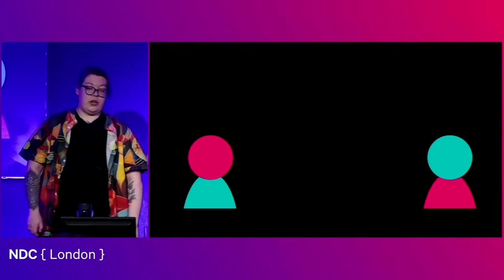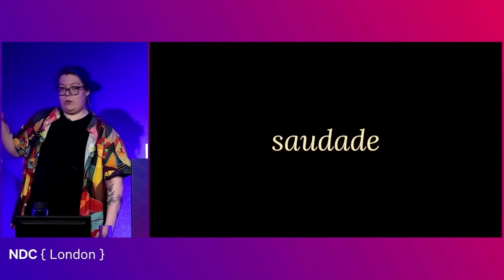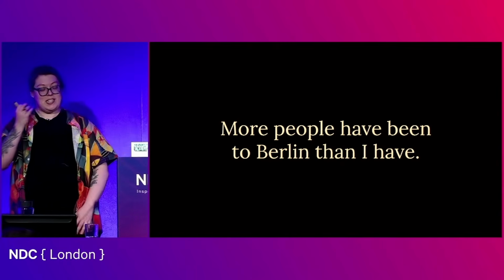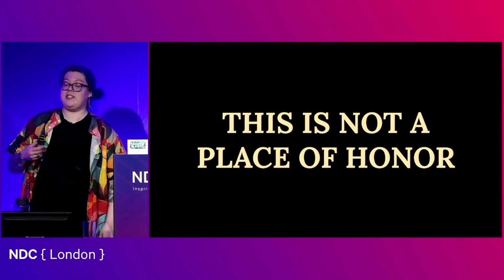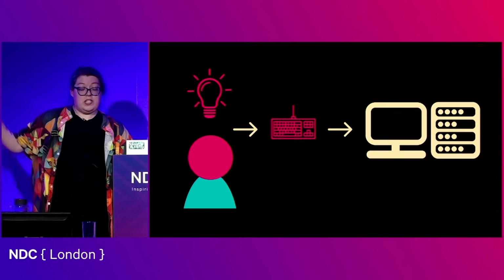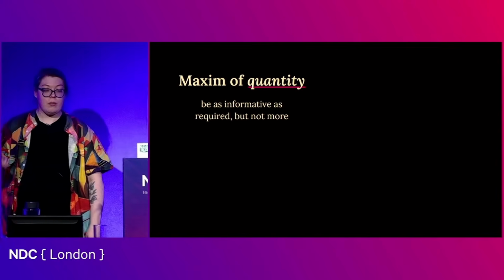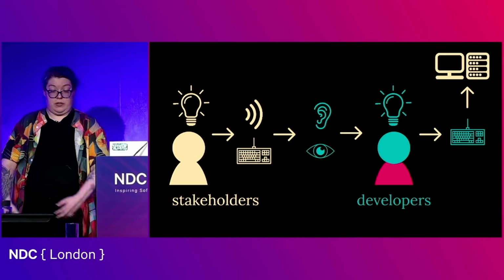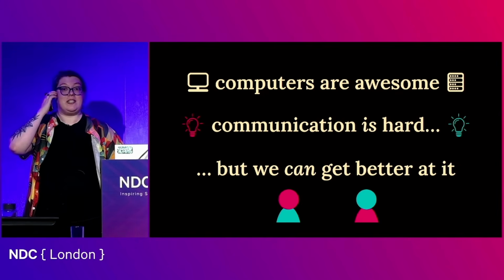Language Games - Eli Holderness - NDC London 2026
Communication: it's the oldest problem we have. It's already hard enough to talk to people, but as software engineers we have to talk to computers as well - often at the same time.

Getting communication wrong leads to problems anywhere between 'my code is buggy' to 'this project is 6 months overdue and doesn't meet any of the requirements'. There are thousands of books, webinars and conference talks out there about how to communicate more effectively, and we still haven't figured it out.

In this talk, I'll take you through some rigorous frameworks for thinking about communication, and explain how they can help you talk both to people and to computers. I'll argue that it's actually much easier to communicate with computers than other human beings, and that the inability to communicate perfectly isn't a failure - it's normal. Finally, I'll talk about what all of this means for us as engineers, designers and producers of software, and what we can do to make all our lives a little easier.